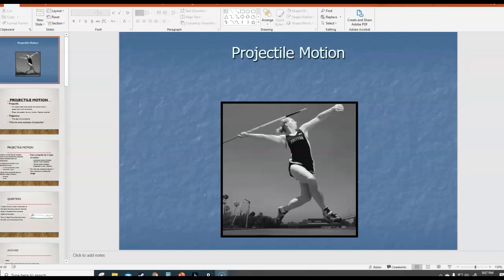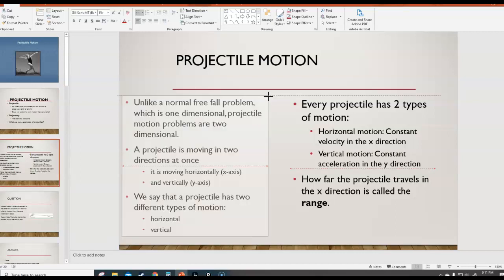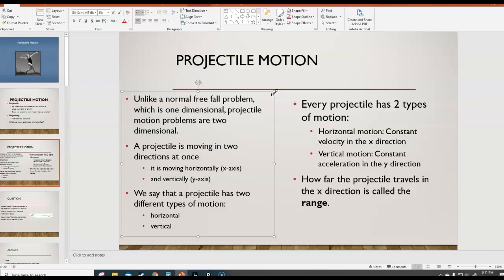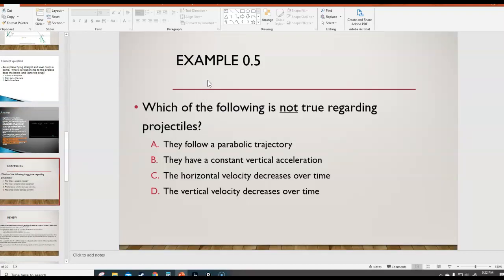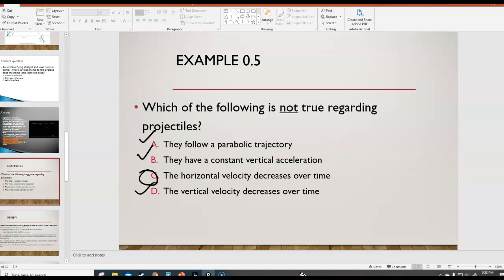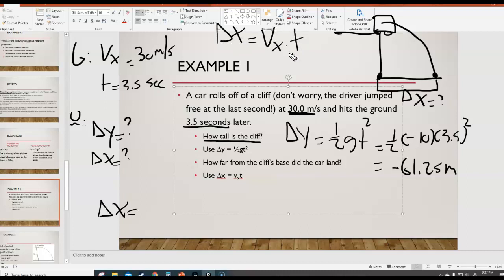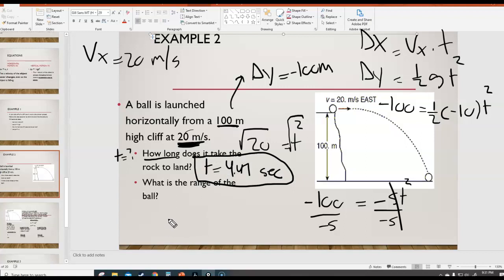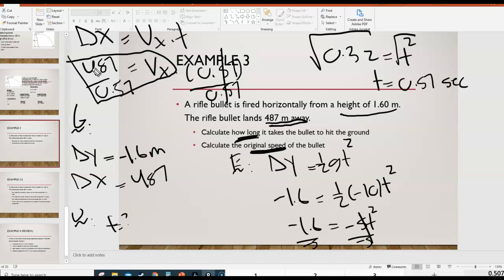Free Fall 3.3 - Video: Projectile Motion